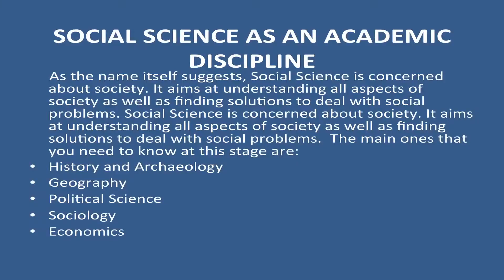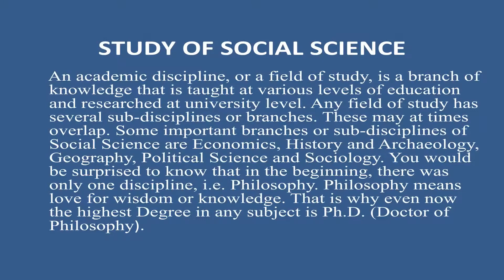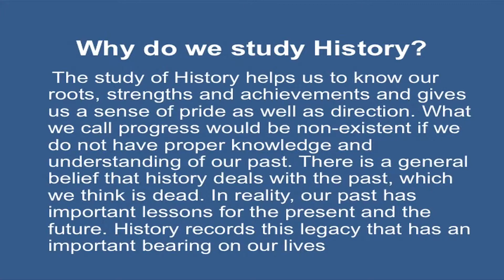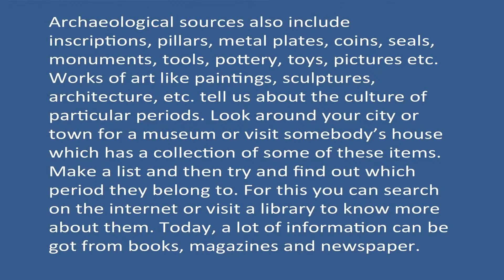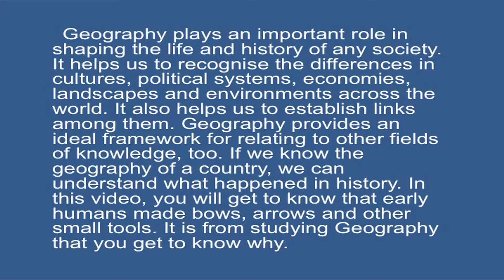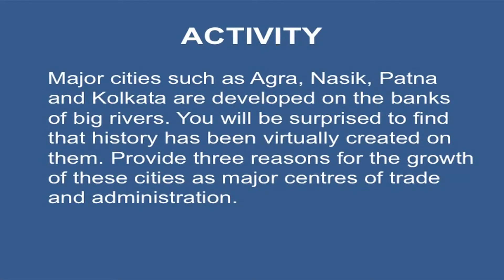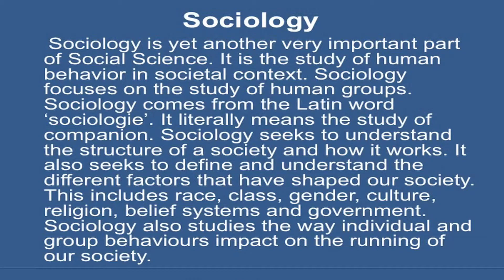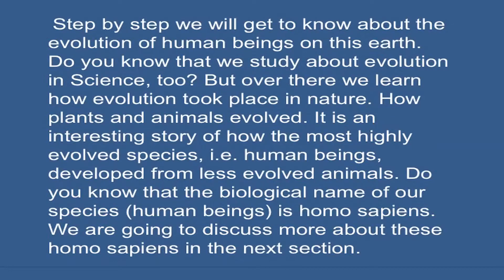L 0 PART 01 INTRODUCTION TO SOCIAL SCIENCE